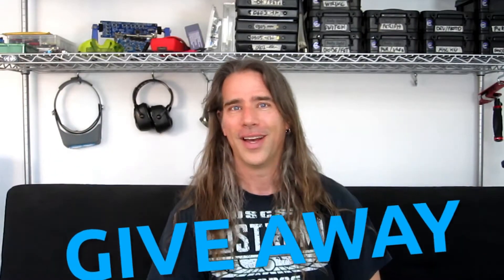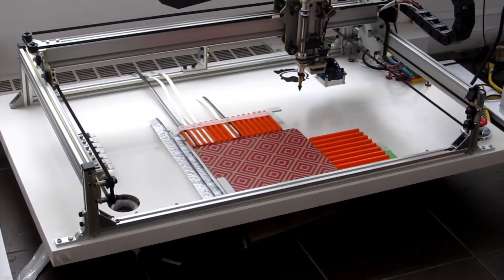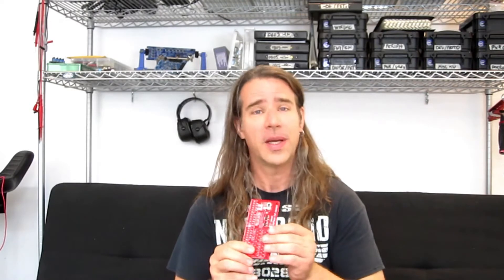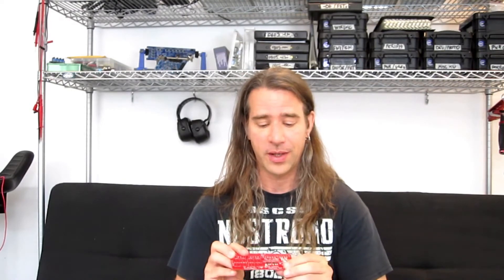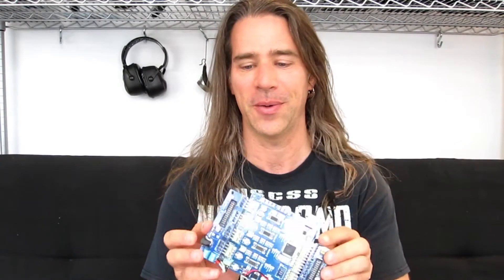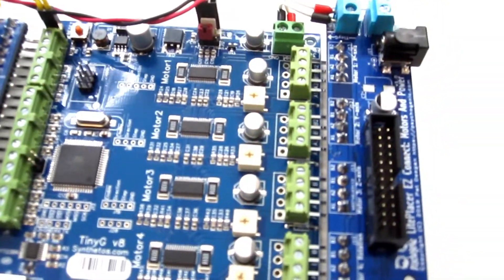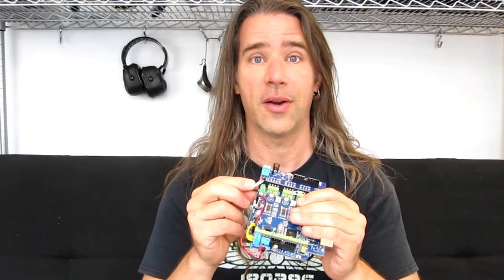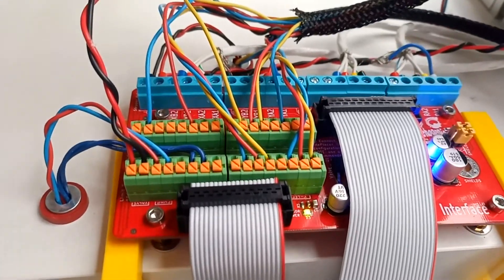How To EZ Connect TinyG to Pick And Place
How to create/setup your own TinyG "EZ Connect", for LitePlacer or other pick and place/G-code controlled machines. Also: giving away the extra boards I have (while available!).

Its advantages over a straight-up direct connection to the TinyG are mainly that it:
 * decouples the TinyG from the machine (remove, replace or share the TinyG with other installations with only two cables to muck with);
 * hosts support components (like vacuum pump and valve FETs);
 * provides a few configuration jumpers (namely how the Z limits are handled); and
 * has some extra smoothing caps, so even a “far away” TinyG works flawlessly